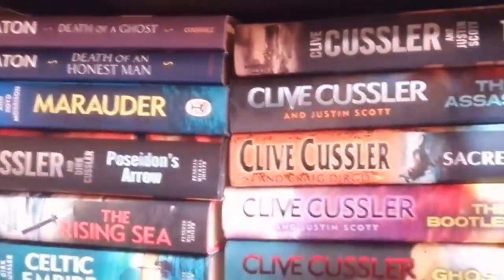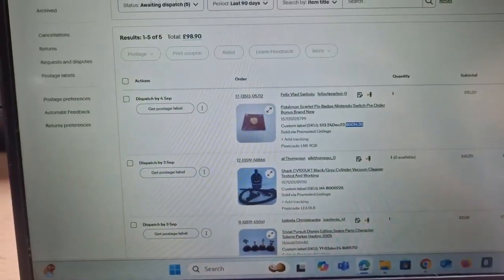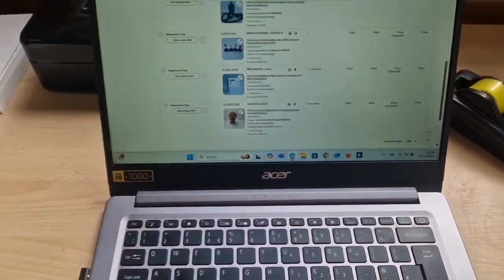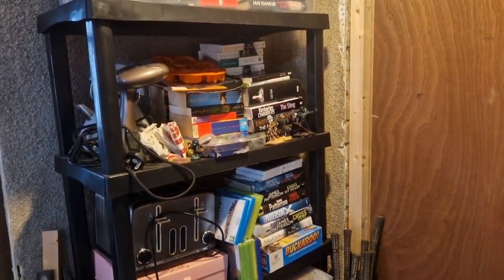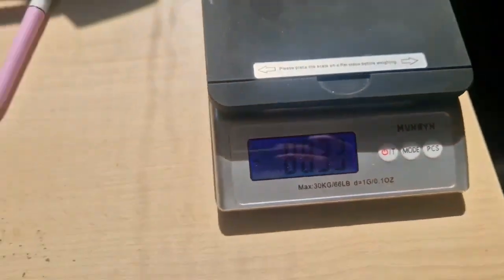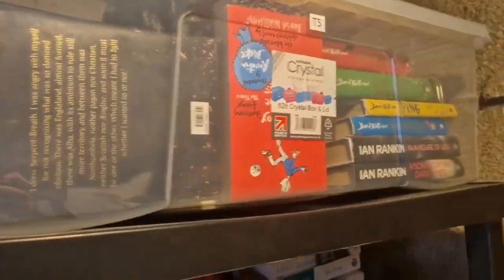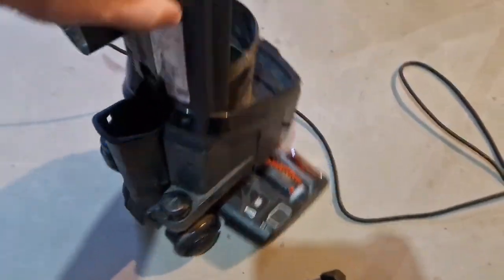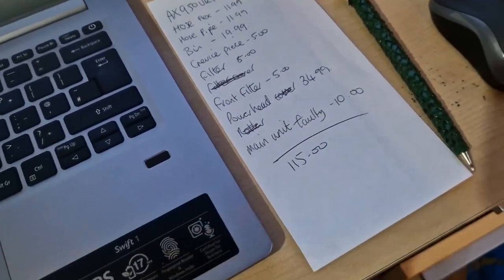Trying to Restart on eBay While Fighting A Hoover - Part Time Reseller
Starting fresh on eBay with a full stock take, new goals for higher listings, and a few unexpected challenges (including a stubborn hoover)!
Of course, it wouldn’t be real life without a bit of chaos… this time it was a hoover that I just couldn’t seem to take apart, which definitely tested my patience!

If you’re into reselling, eBay tips, or just want to see the ups and downs of restarting, stick around – I’ll be sharing the journey as I go.